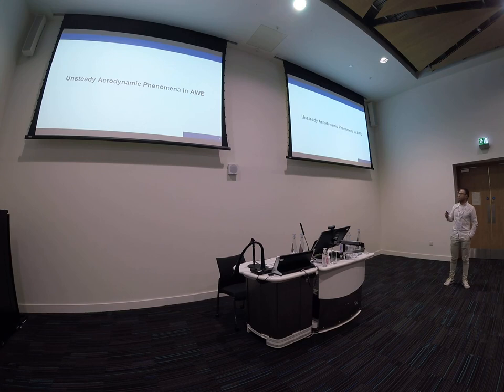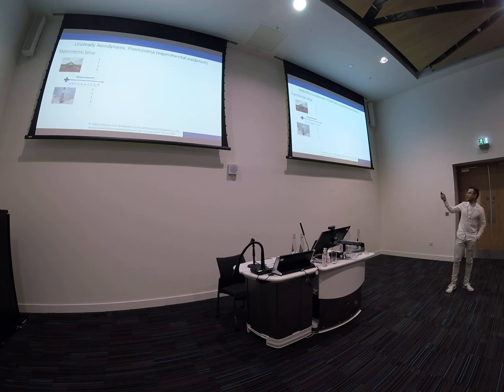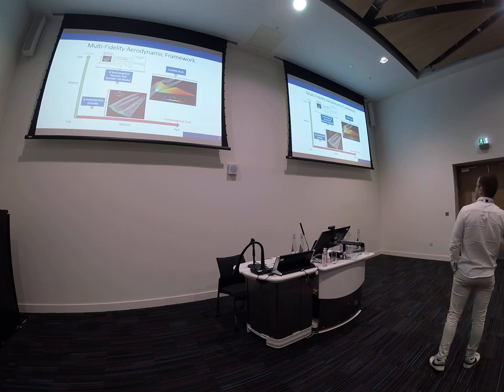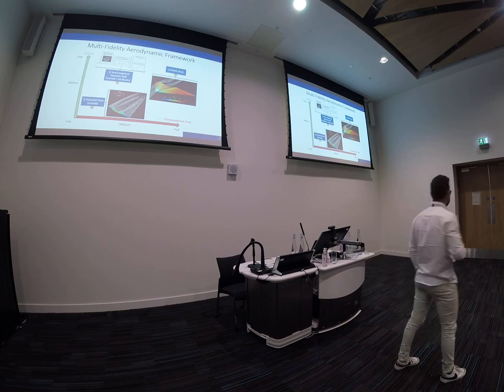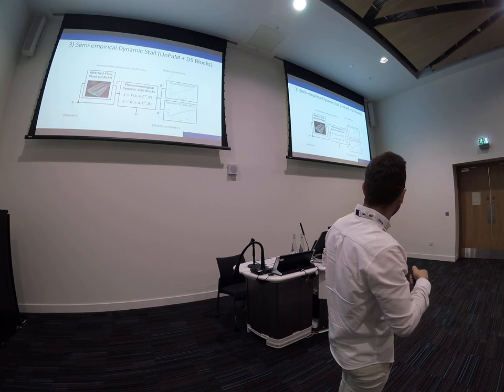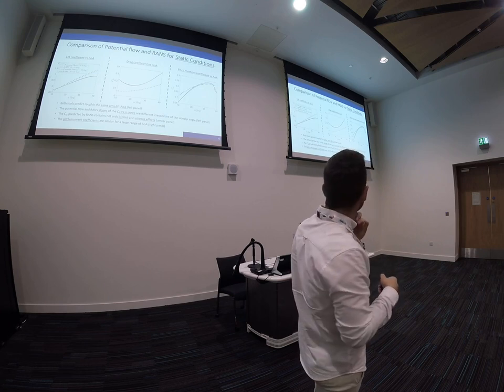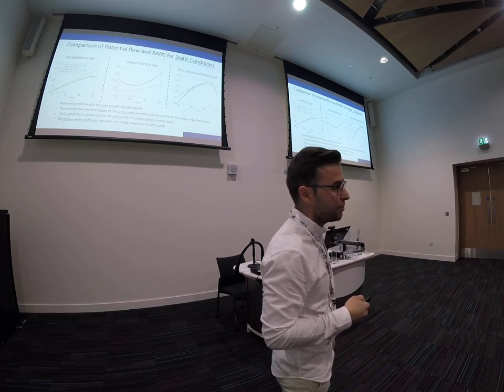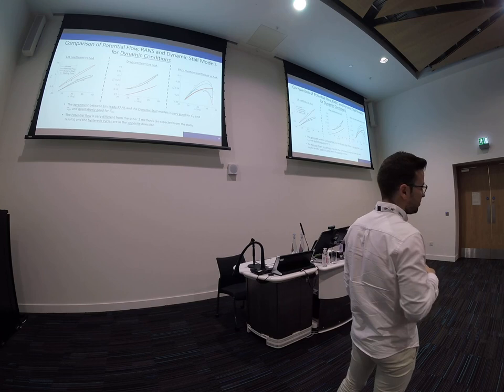Multi-Fidelity Computational Aerodynamic Framework for Rigid-Framed Delta Kites for AWE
Presentation by Ivan Castro Fernandez, University Charles III of Madrid, during the mini-symposium "Airborne Wind Energy" at the Wind Energy Science Conference, Glasgow, 23-26 May 2023.

The development of Airborne Wind Energy (AWE) systems can benefit from computational aerodynamic models with different levels of fidelity. For instance, fast potential-flow methods can predict the average aerodynamic force and moment coefficients over Leading Edge Inflatable (LEI) [1] and Rigid-Framed Delta (RFD) kites [2]. At a higher-fidelity level, Reynolds-Averaged Navier-Stokes (RANS) simulations demonstrate to reliably represent the inherent flow separation in a LEI kite [3]. However, the aerodynamic response of AWE systems during figure-of-eight maneuvers is also characterized by hysteretic phenomena as recently revealed in an experimental campaign that included onboard flow measurements [4]. Being able to predict such a phenomenon with computational tools is of foremost importance for a correct prediction of AWE system performance.

This work aims to model the static and dynamic aerodynamic behavior of RFD kites applied to AWE with three different levels of fidelity (Fig. 1). The first model (1) is an in-house Unsteady Panel Method (UnPaM) [2] that models the three-dimensional aerodynamic surface with an unsteady vortex lattice method and sheds a force-free wake. The second model (2) solves the unsteady incompressible RANS equations with the k-omega SST turbulence model through the open-source SU2 framework [5]. In our current setup, this finite volume Computational Fluid Dynamics (CFD) tool employs Arbitrary Lagrangian Eulerian dynamic meshing capabilities to adapt the volumetric mesh to the imposed motion of the RFD kite. The third model (3), which has a degree of fidelity and computational cost between (1) and (2), is a semi-empirical dynamic stall model that involves 4 building blocks: (i) attached flow, (ii) leading edge separation, (iii) trailing edge separation and (iv) leading-edge vortex. Block (i) uses UnPaM to represent the 3D attached-flow behavior. Blocks (ii-iv) are governed by a set of phenomenological dynamic equations that have free empirical parameters. Such parameters were fine-tuned by using the results of the CFD data from tool (2). Steady analyses with the potential-flow tool (1) and the CFD tool (2) are compared, concluding that flow separation and wake geometry are the main drivers of the discrepancies. The experimental kinematic conditions of the dynamic figure-of-eight maneuvers from Ref. [4] were prescribed in tools (1), (2) and (3). The hysteretic behavior found in Ref. [4] was qualitatively well captured only by tools (2) and (3). However, the quantitative differences suggest experimental uncertainties and/or underlying aeroelastic phenomena. Future works will aim at including aeroelastic effects into the current framework.